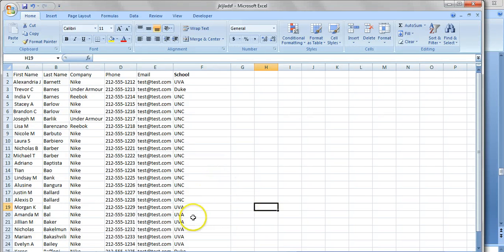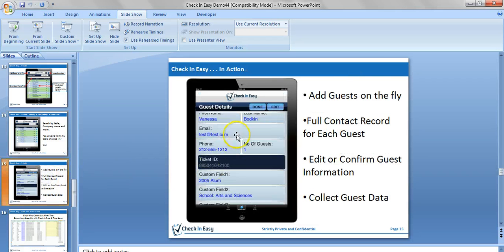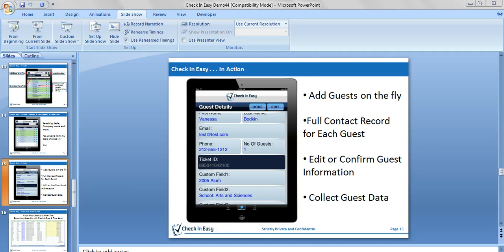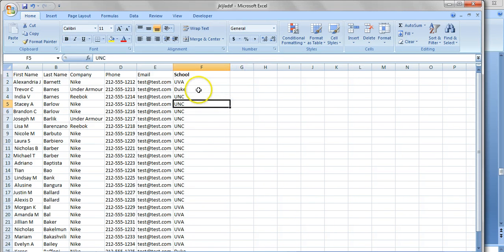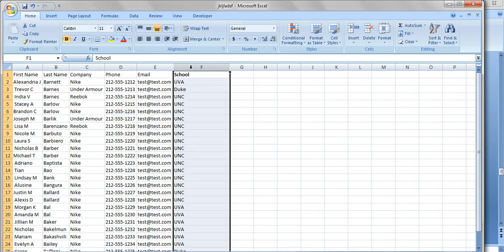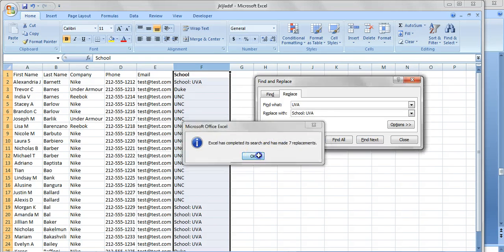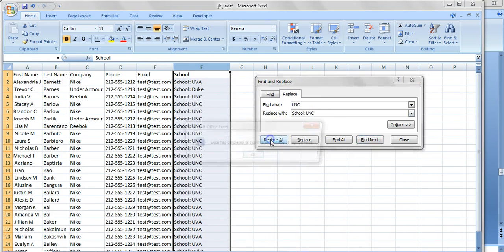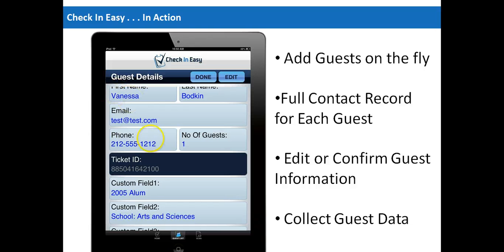Common Questions - Custom Headers with Check In Easy